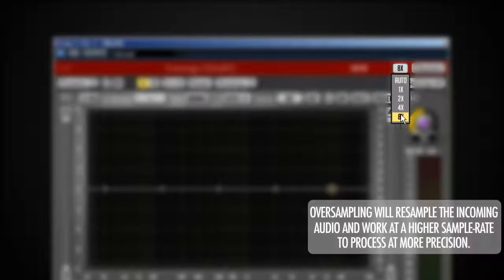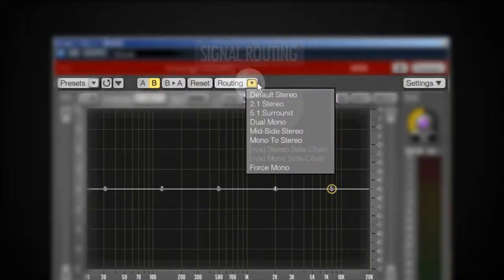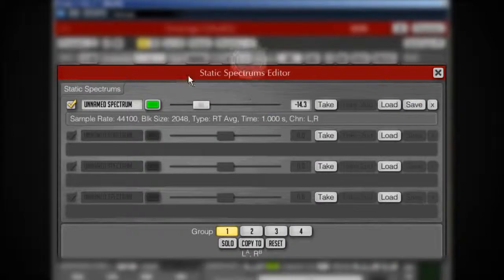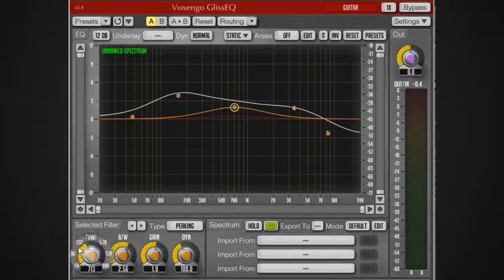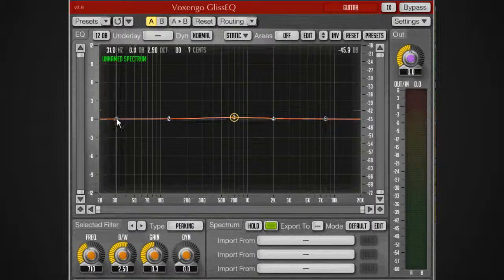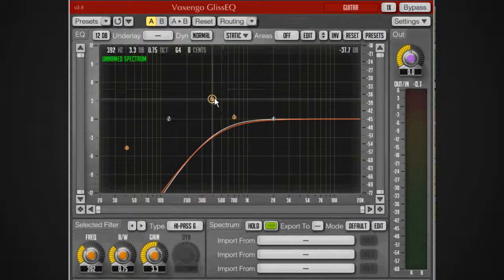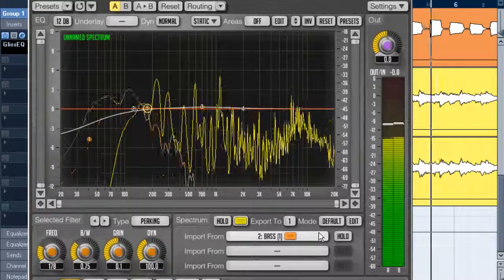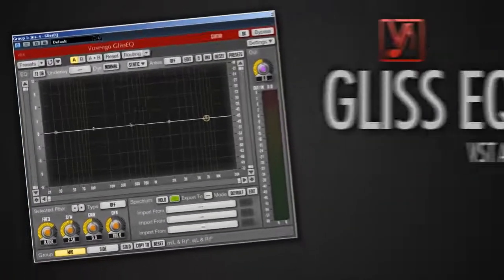Voxengo Gliss EQ Complete walkthrough